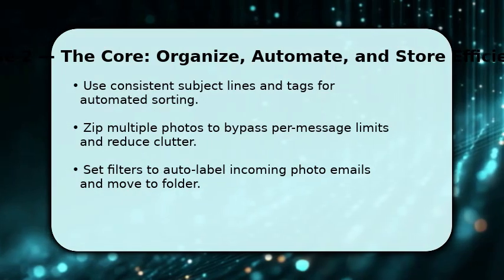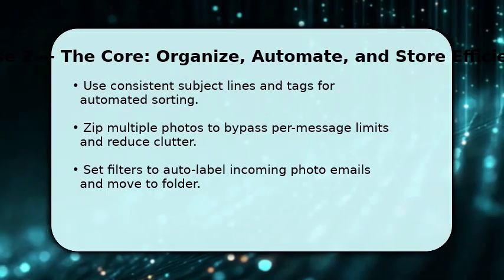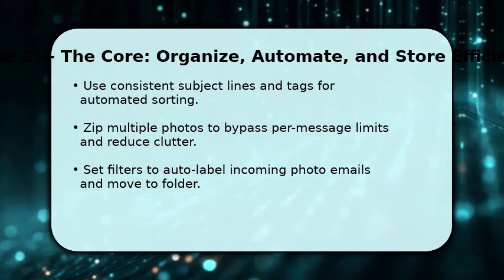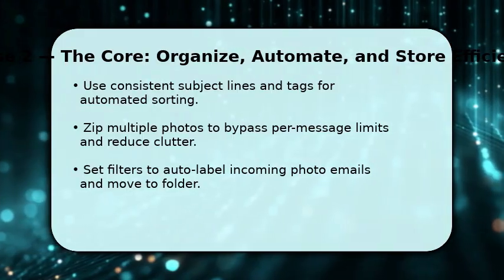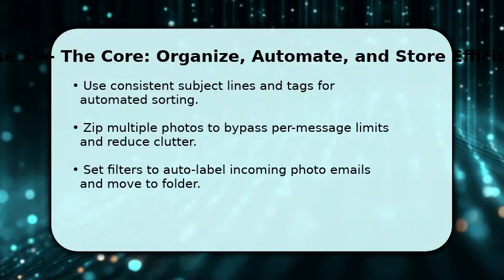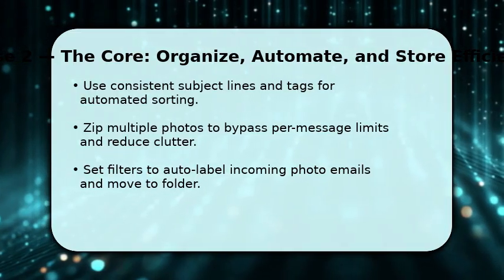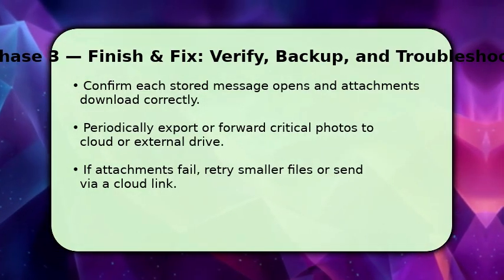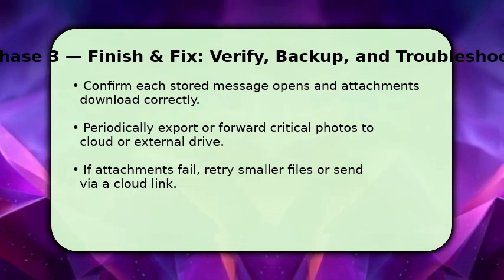How to Store Photos in Email - Step by Step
How to Store Photos in Email - Step by Step | 🔒 Surfshark VPN Deal — Stay private and secure. $1.99/mo + 3 Months Free ▸

Learn the essential steps for storing photos in your email efficiently. This video guide covers selecting images, compressing files without losing quality, and organizing them into folders within attachments to keep emails manageable.

storing photos, email attachment tips,